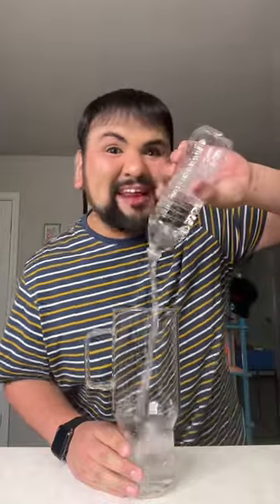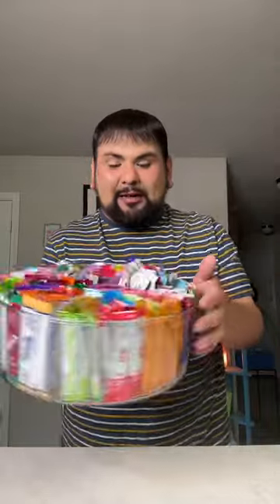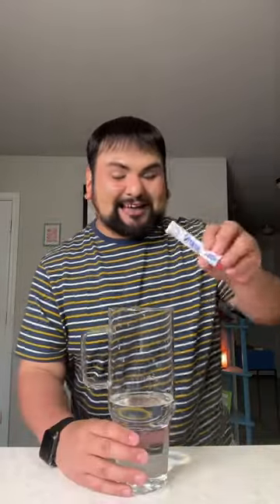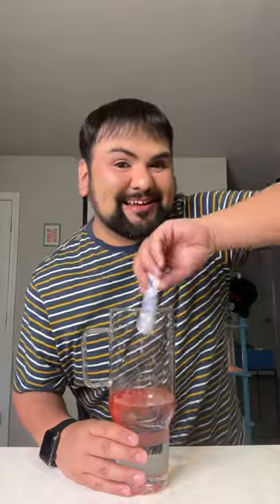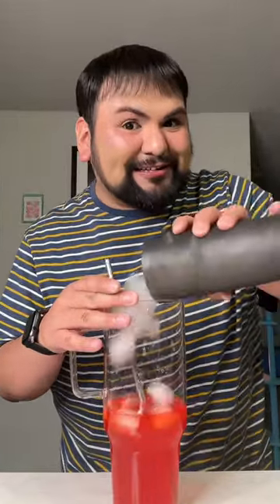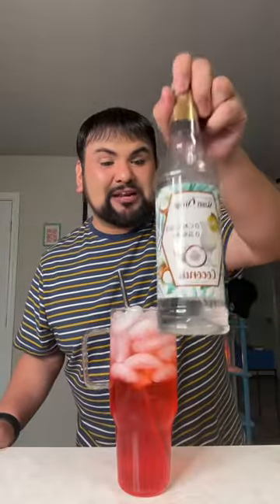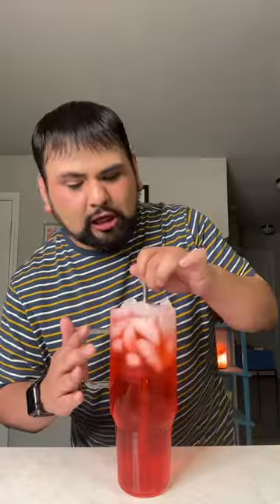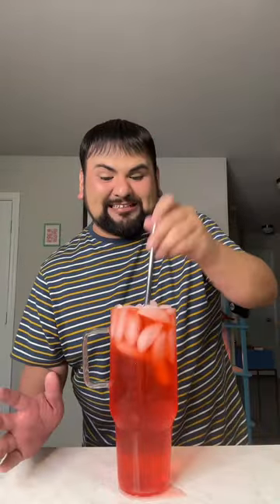Water of the day! 🐅 🩸